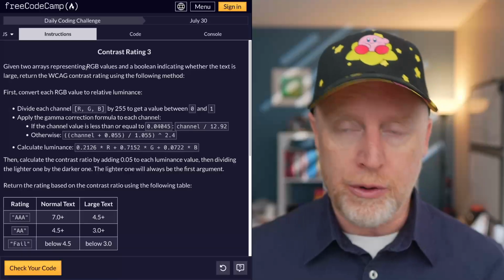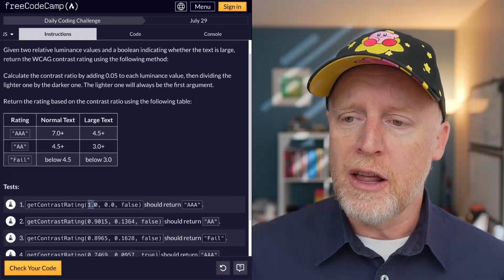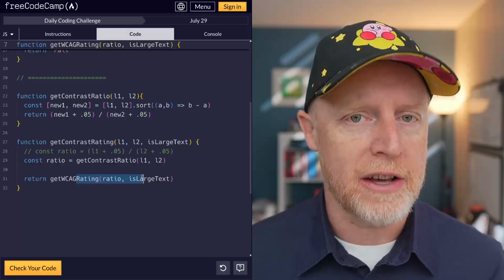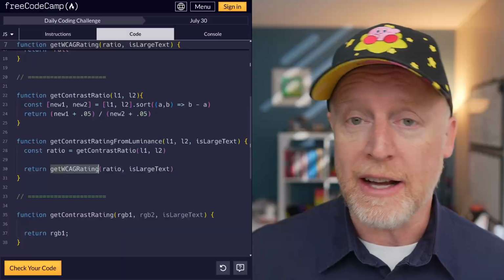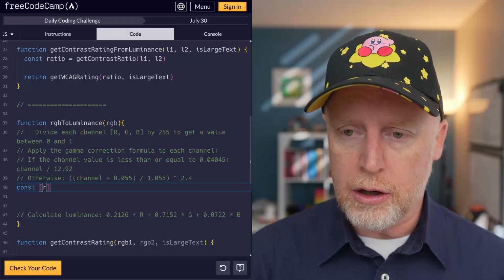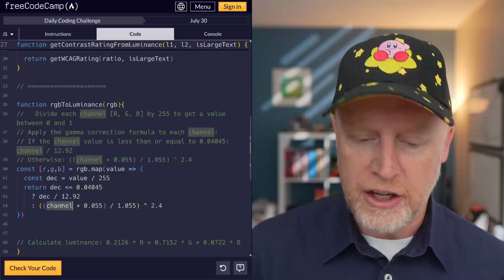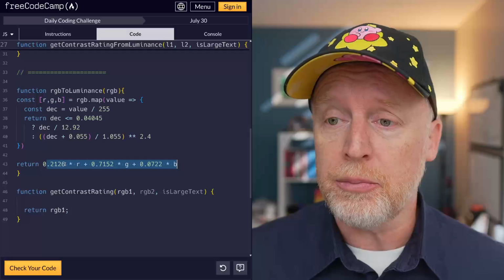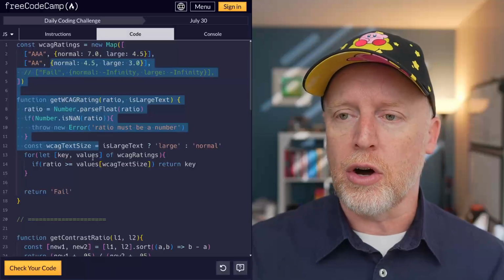Contrast Rating 3 - 2026-07-30 - FreeCodeCamp Daily Challenge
Today, I take on "Contrast Rating 3", a challenge to get the rating based on a contrast ratio and general text size. We build on yesterday's solution by converting RGB colour values to relative luminance and then passing that to our previous work.